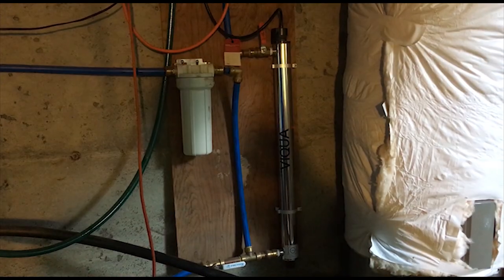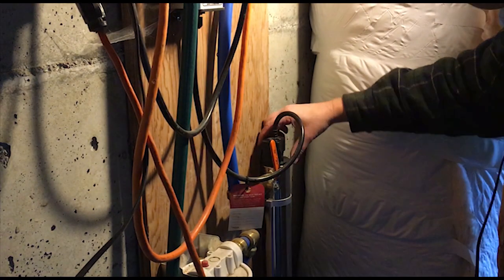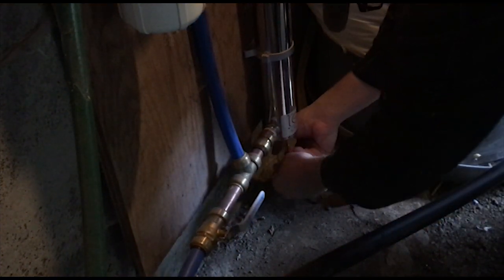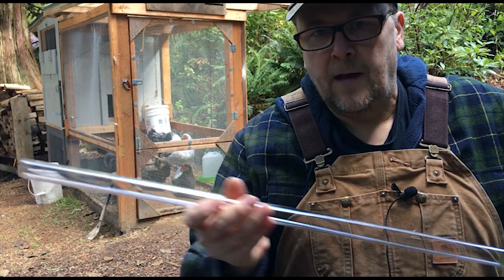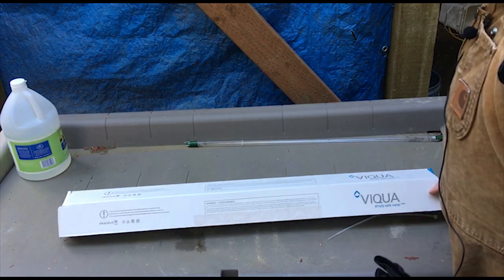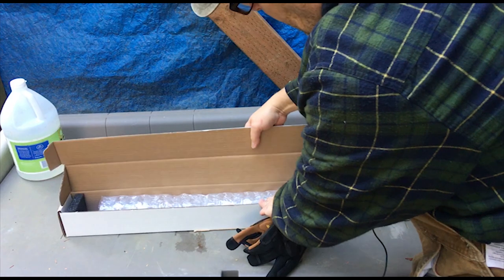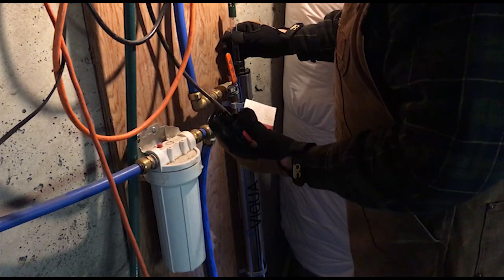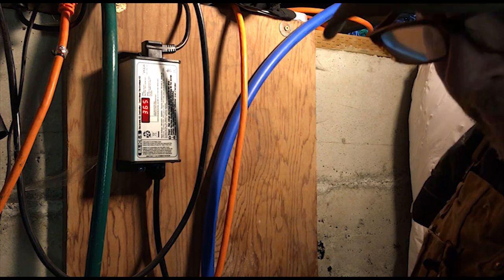VIQUA S8Q-PA UV Water Filter Bulb Replacement And Glass Sleeve Cleaning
Episode 55

In this video I show how to replace the UV bulb and clean the glass sleeve on a Viqua S8Q-PA.

Amazon Link for Viqua S810RL 8 GPM Replacement UV Lamp for Viqua S8Q

Amazon Link for Viqua S8Q-PA Filter System

Guy In A Beaver Coat Calendars are available by request.  6.5" x 8.5" Wall Calendar. $15.98 plus shipping.

 Almost Homestead refers to our unconventional approach to homesteading on three separate small properties and working with what we have. It also refers to the fact that this is not our ideal Homestead situation but almost.

In the future we hope to purchase another Homestead with more land. For now, we continue to live, learn, and build on our investment. Our goal is to share our journey and inspire others that might be thinking about living a more self sustainable lifestyle. Follow along as we build, repair, reuse, scrounge for materials, plant, forage, explore, eat, drink, and share what we are doing to make this dream a reality.

Amazon Wish List

Almost Homestead
C/O Soderland
1838 S 265th PL
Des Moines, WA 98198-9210